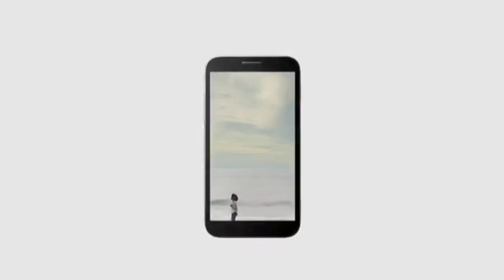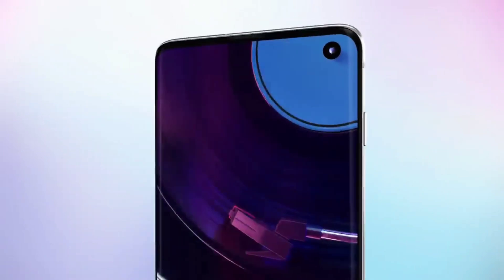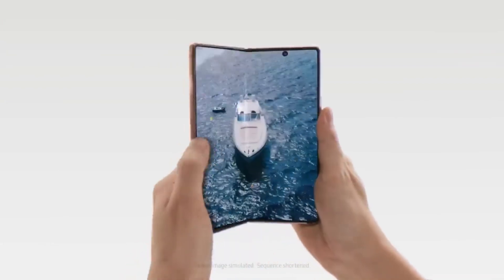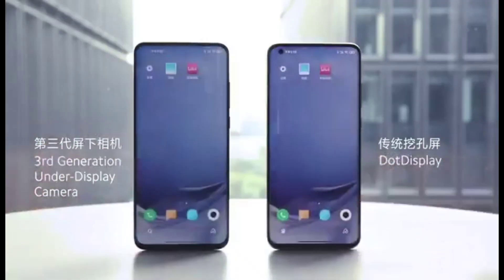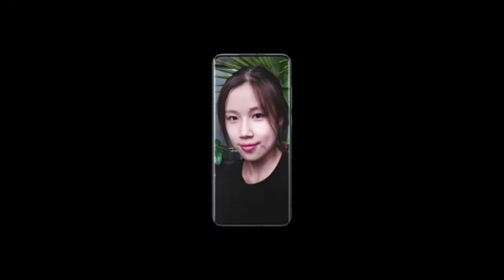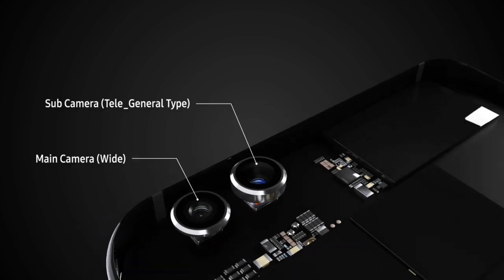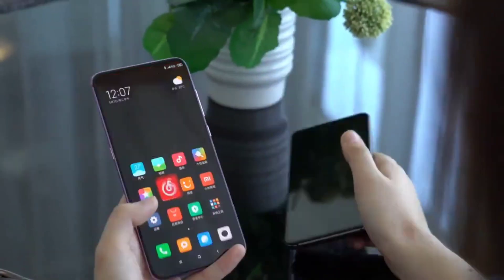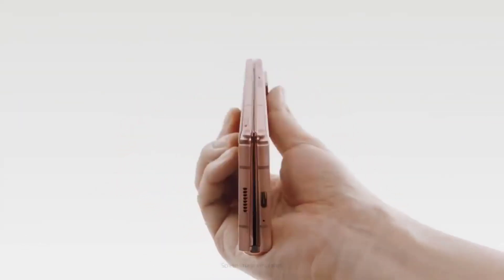SAMSUNG GALAXY Z FOLD 3 - UNDER DISPLAY CAMERA!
The Samsung Galaxy Z fold 3 is going to be the first Samsung device to have the new under-display camera technology.